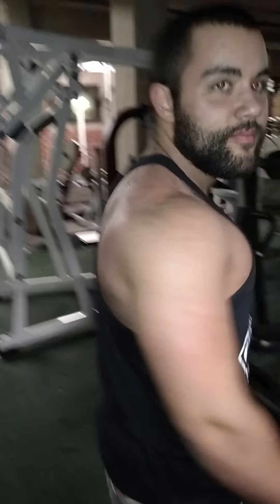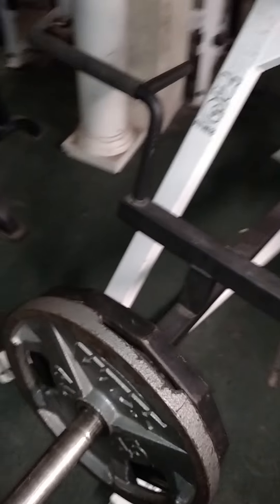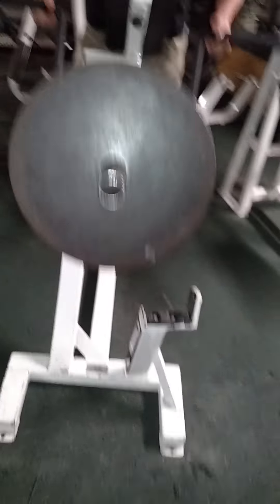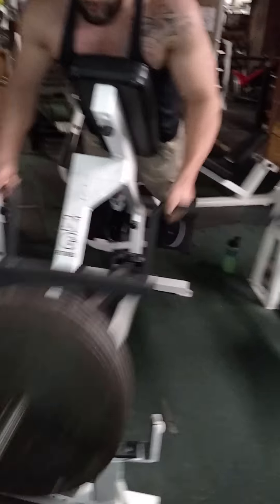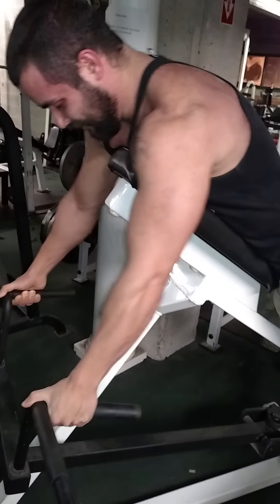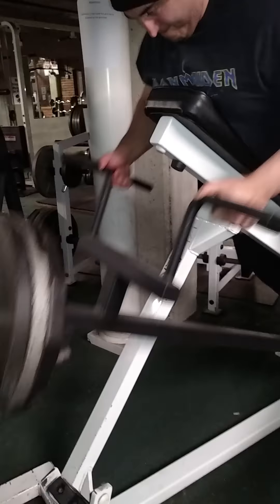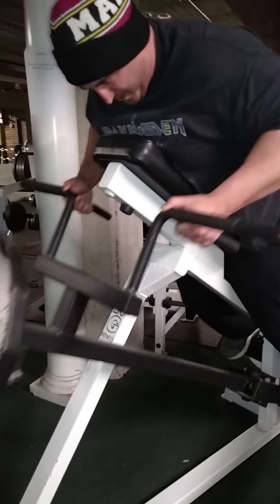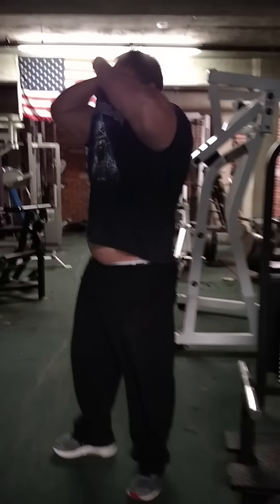282 pound beefcake posing. Bodybuilder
Make fun of me now! 282 pounds waist much smaller. And way bigger. check out the back , and side posing, lifting doing rep challenge 20 and then posing...